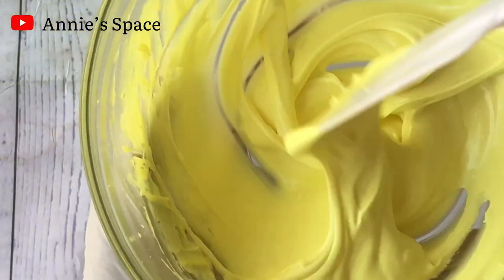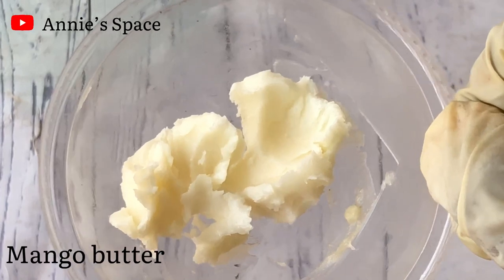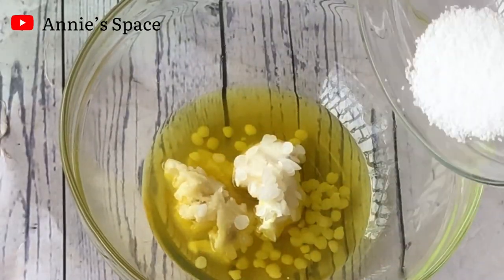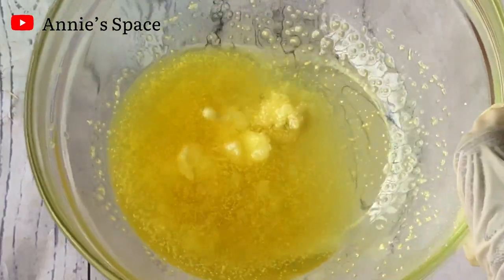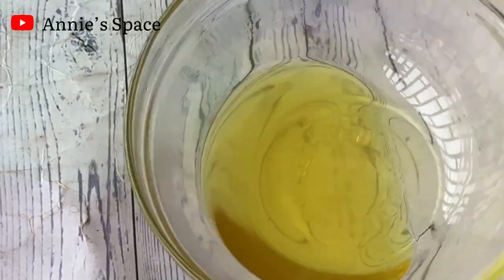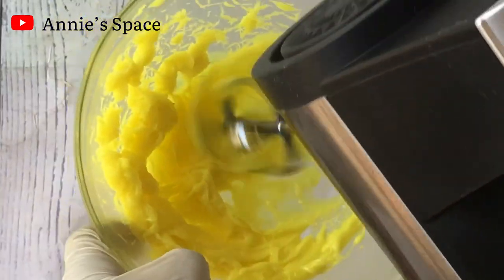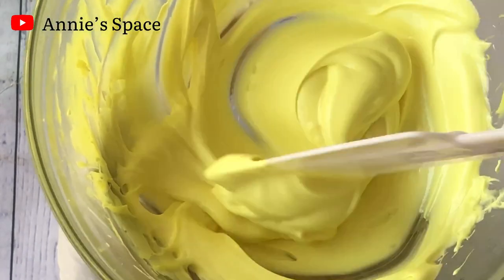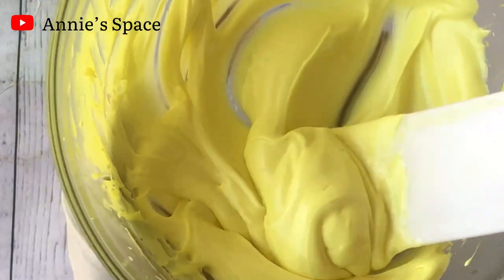How to make lightening body butter / how to make body butter for skin lightening / skin whitening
This lightening body butter will brighten the skin, help fade dark areas and bled the skin tone. This lightening body butter will give you an even skin tone.

RECIPE:
Turmeric oil-40ml
Shea butter-20g
Mango butter-10g
Ewax-10g
Steric acid-10g
Kojic dip-1g
Jojoba oil-10ml
Vitamin E oil-1ml
Essential oil-1m